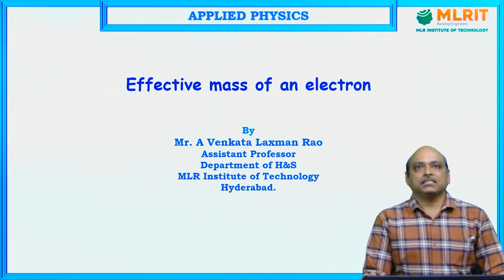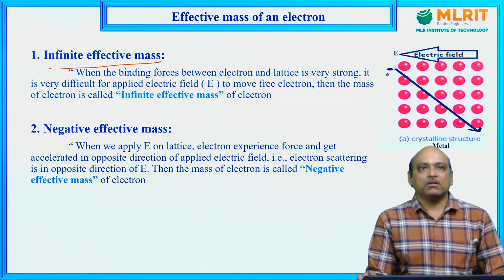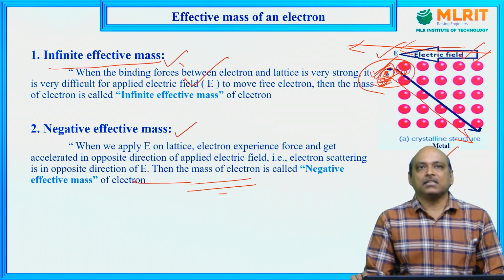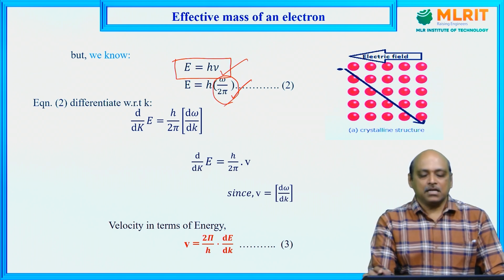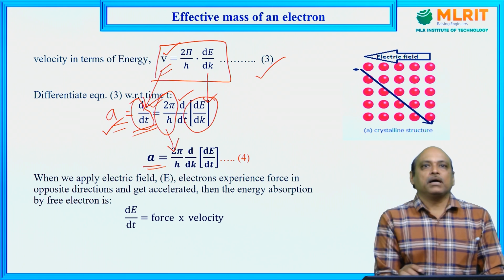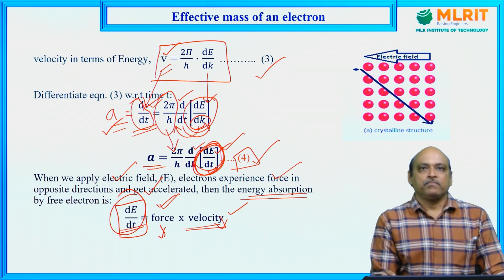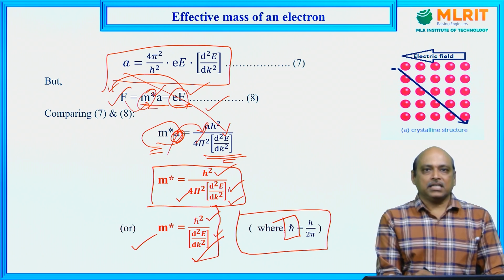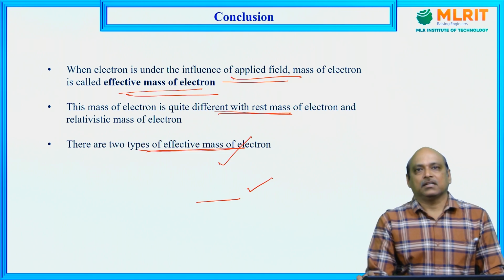LEC03| Applied Physics | Effective mass of an electron by Mr. A. Venkata Laxman Rao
Hyderabad.